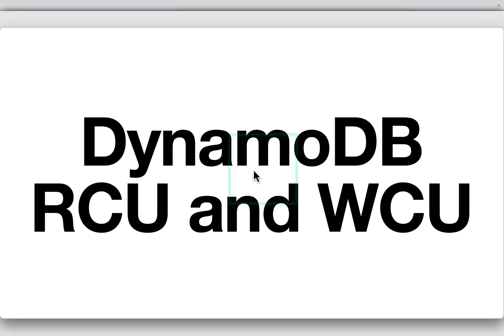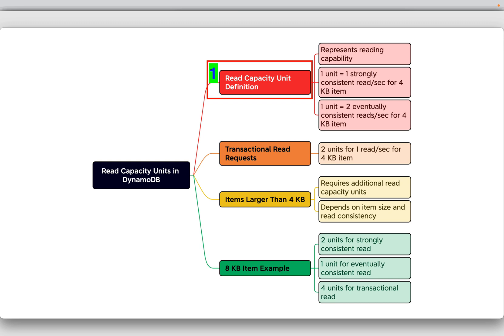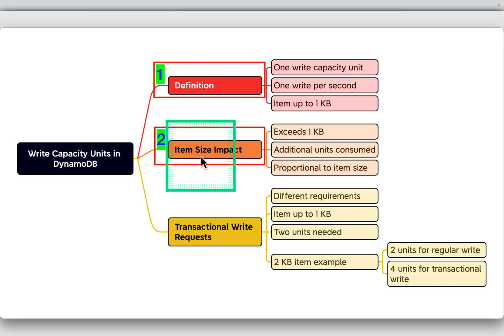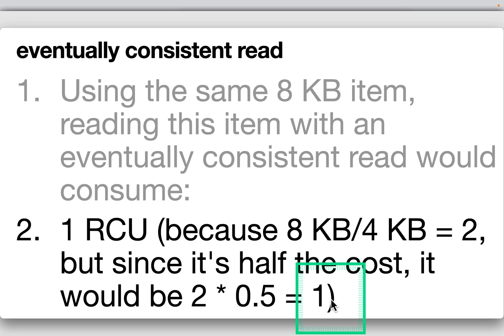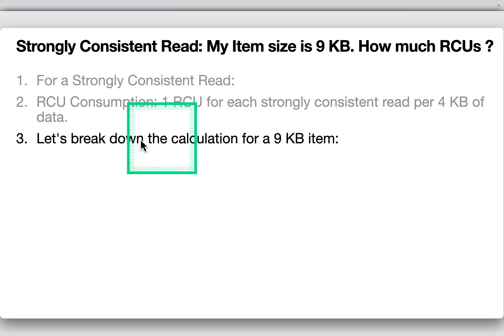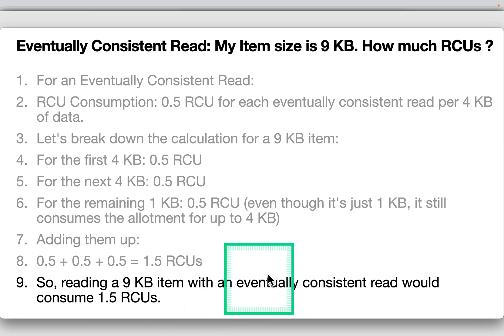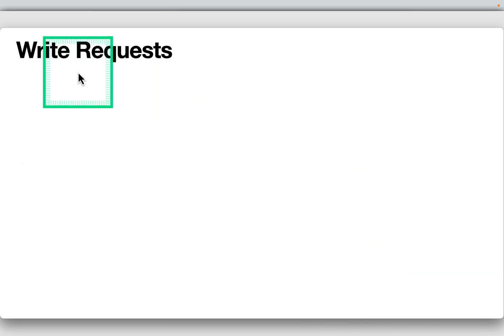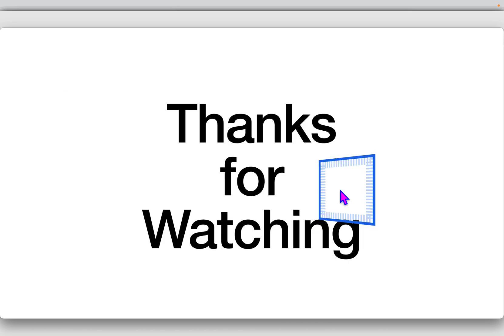DynamoDB Read Capacity Units (RCU) and Write Capacity Units (WCU) - V1